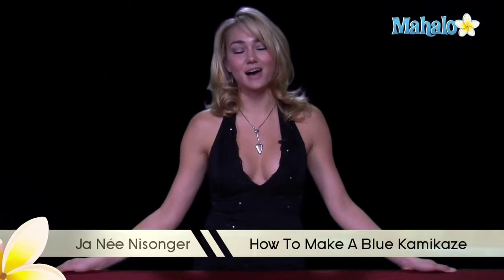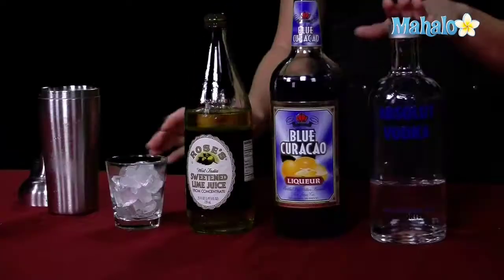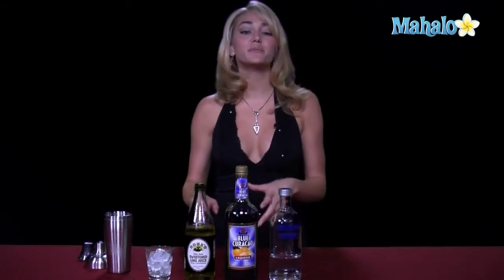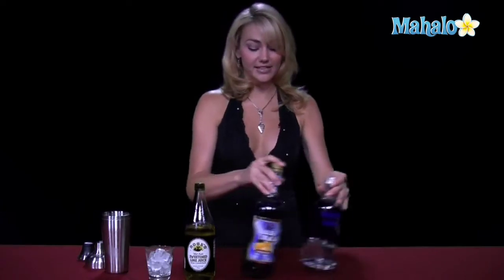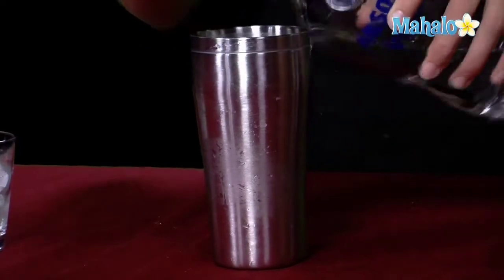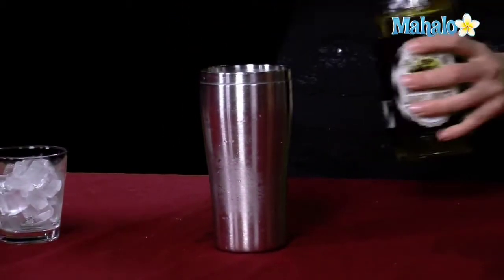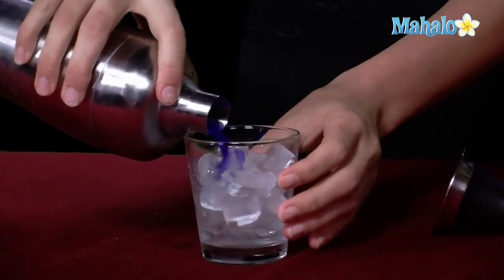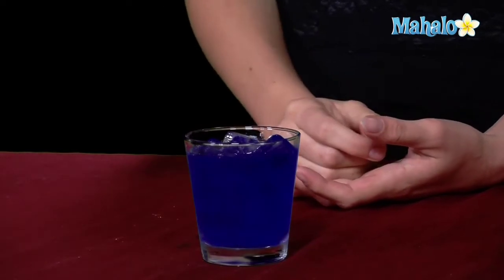How to Make a Blue Kamikaze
LA's hottest bartender teaches you how to make a Blue Kamikaze.